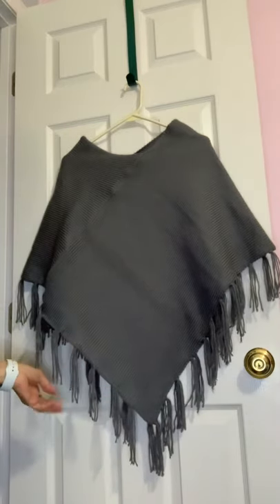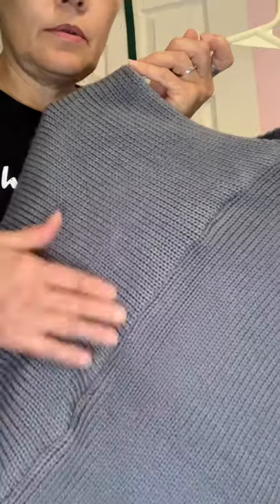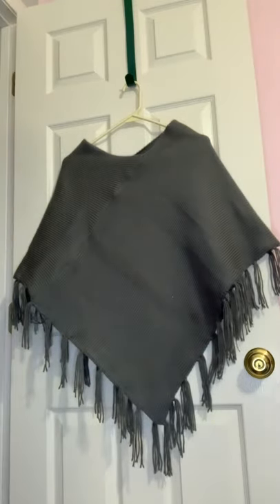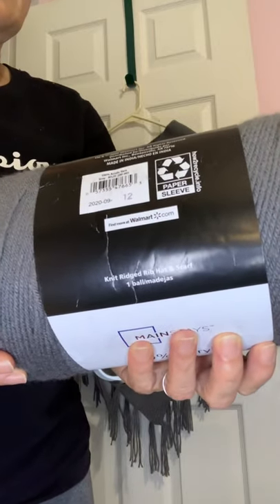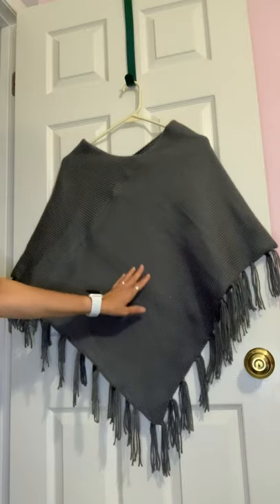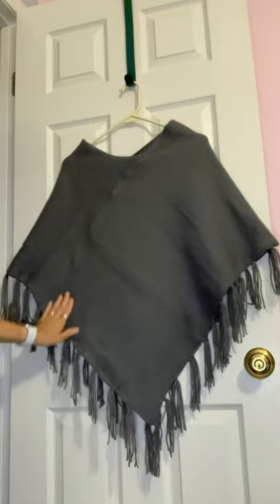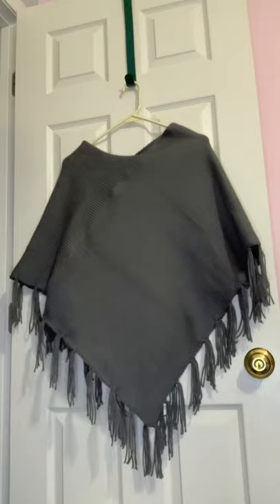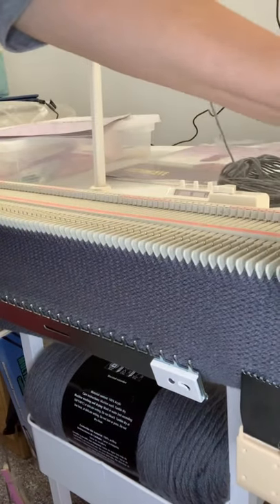Poncho Made On Knitting Machine